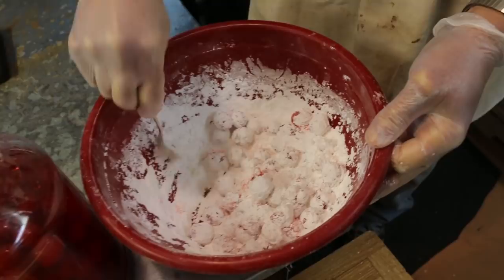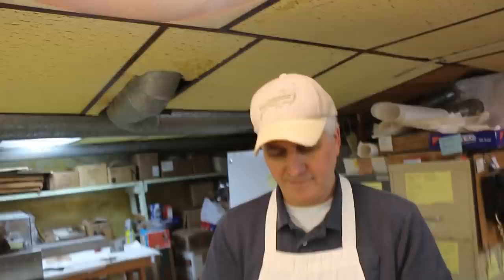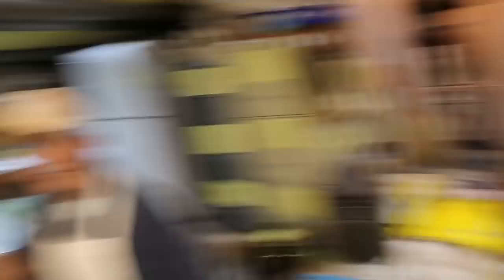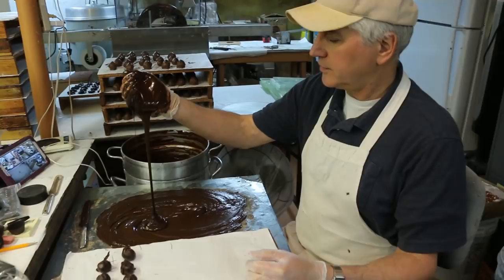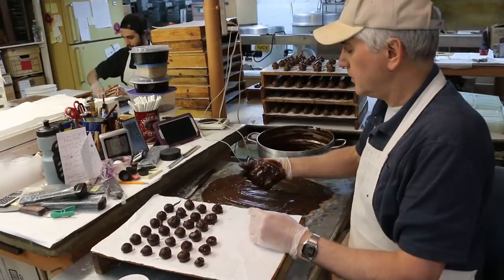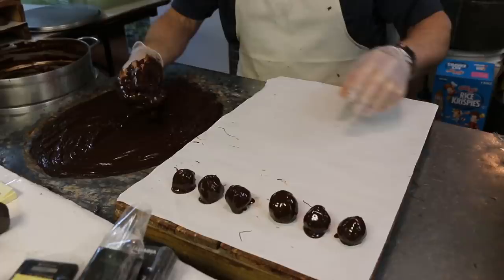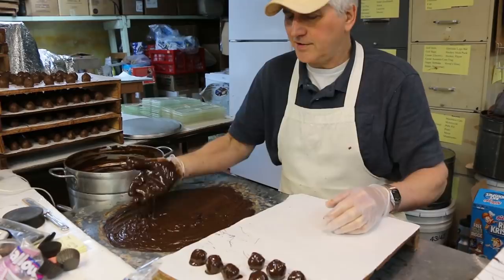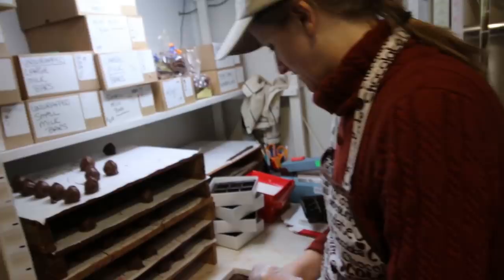Making Dark Chocolate Covered Maraschino Cherries